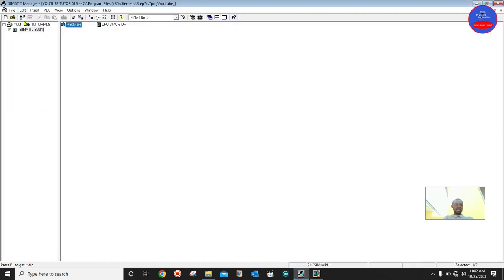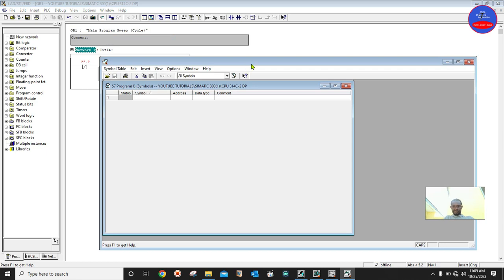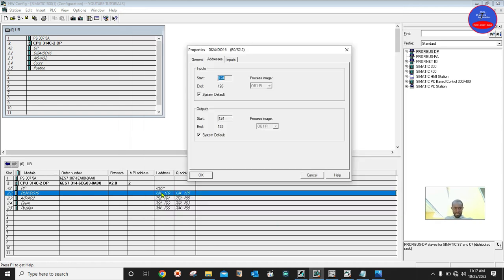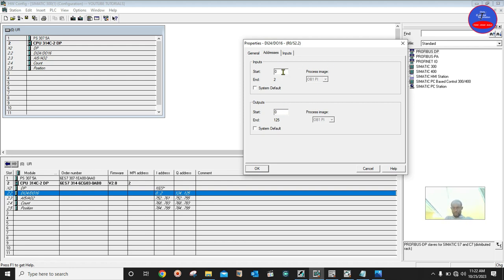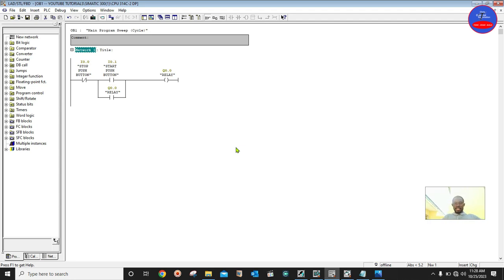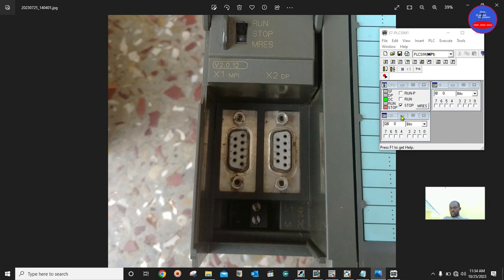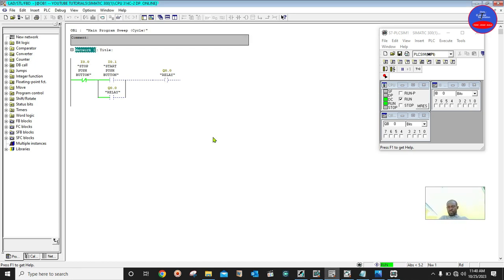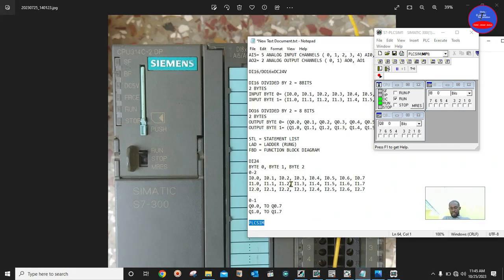Direct online starter in Simatic Step 7 300 using ladder logic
Welcome to Chris Control Automation. This is an online automation channel, where students and professionals learn practical electrical engineering programs such as electronics, instrumentation, controls, PLC Programming, and automation.

PLEASE IF YOU WANT TO UNDERSTAND CONTROLS AND AUTOMATION, THEN KINDLY SUBSCRIBE TO THIS CHANNEL, LIKE THE VIDEO, PUT YOUR COMMENT IN THE COMMENT SECTION, AND SHARE THE VIDEO TO YOUR FRIENDS. THNAK YOU.

I have so many automation videos in my channel so kindly watch them.

PLAYLIST FOR ALL VIDEOS. KINDLY CLICK ON EACH LINK AND WATCH

But keep all your suggestions and comments about this video in the comment section so that it will benefit others.